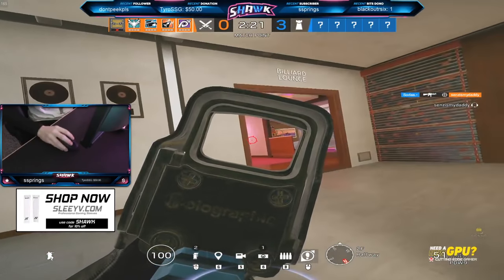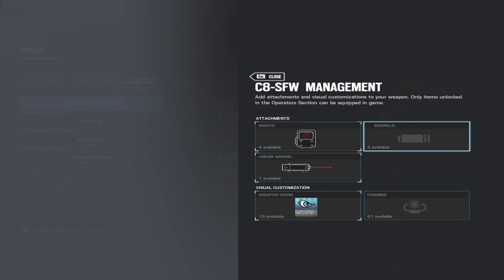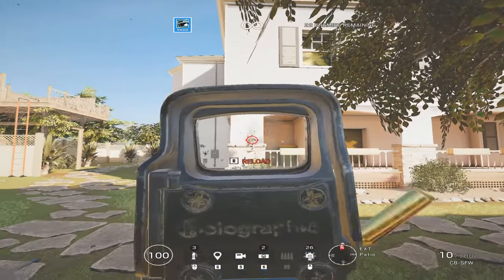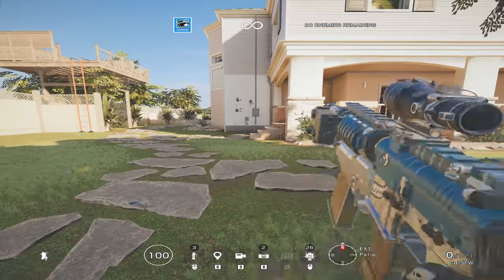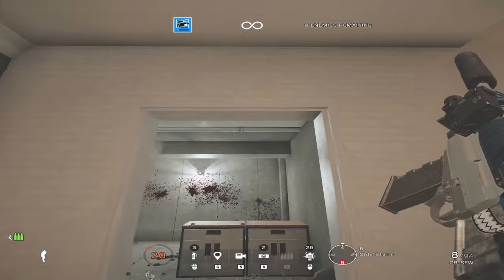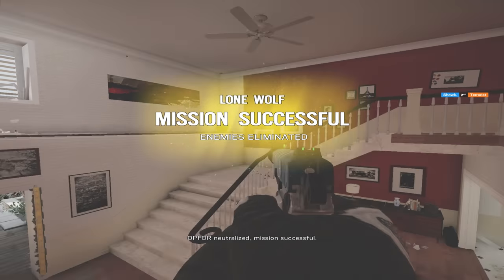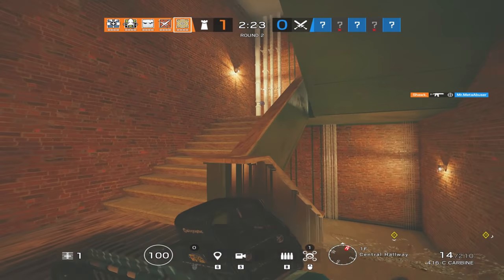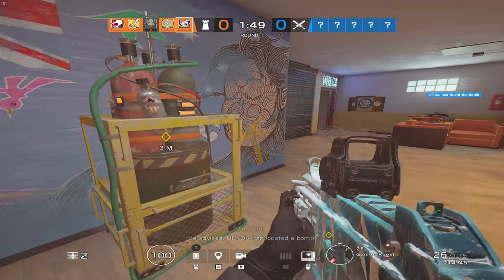How to Get NO Recoil a Recoil Guide - Rainbow Six Siege Steel Wave